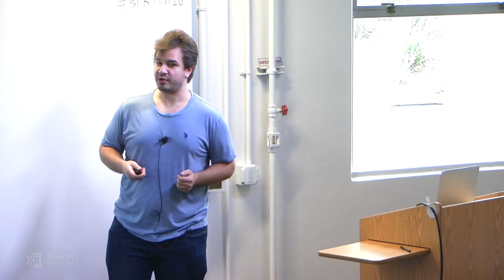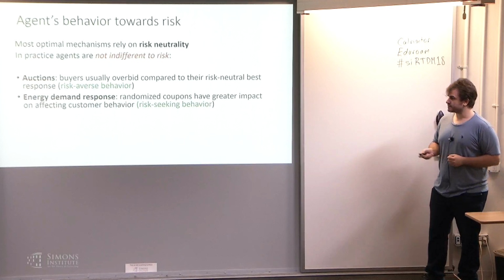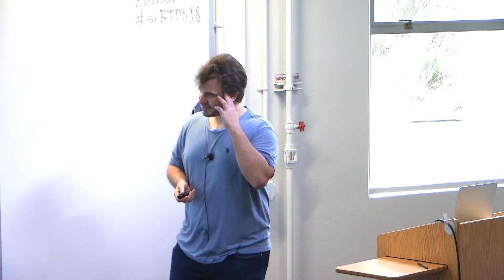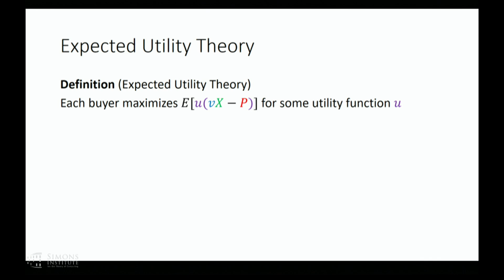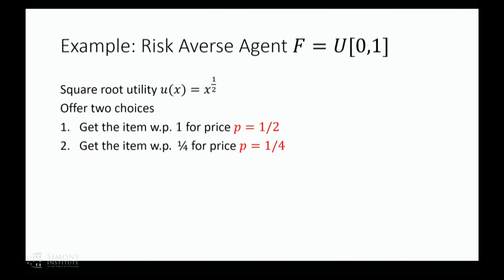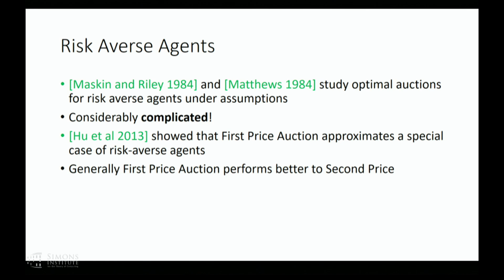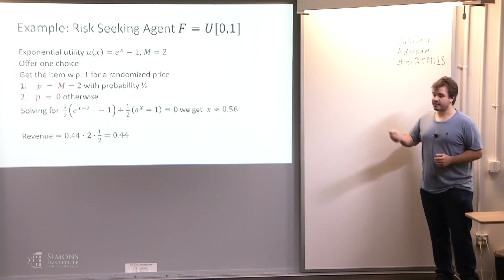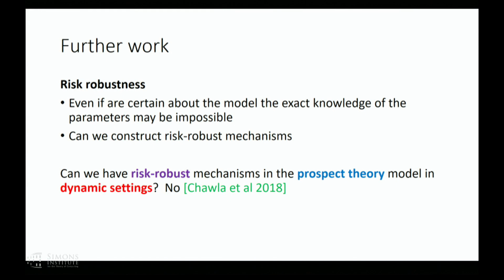Mechanism Design Beyond Risk Neutrality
Manolis Pountorakis, University of Texas at Austin
Mathematical and Computational Challenges in Real-Time Decision Making